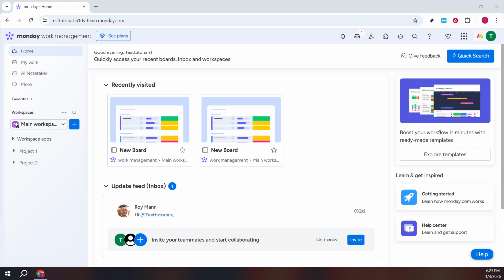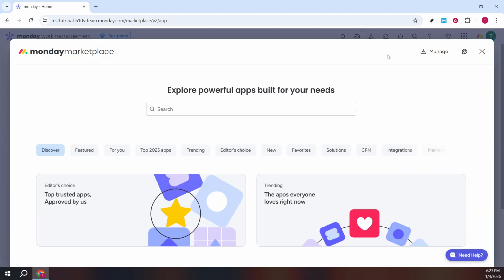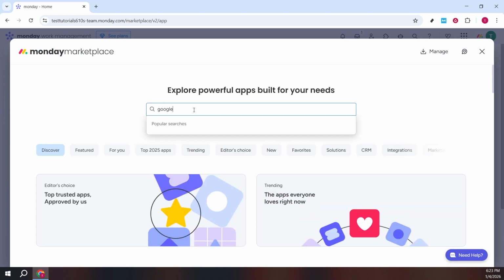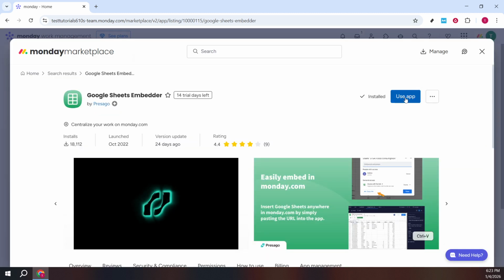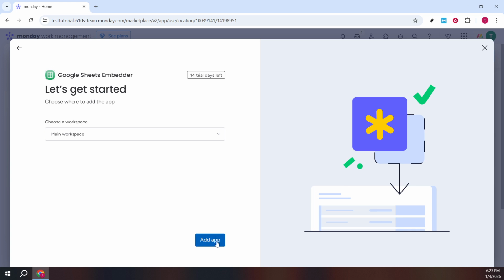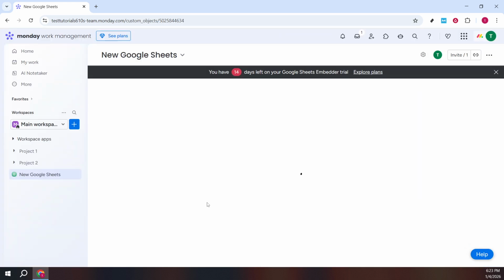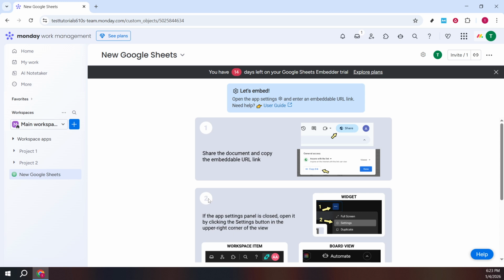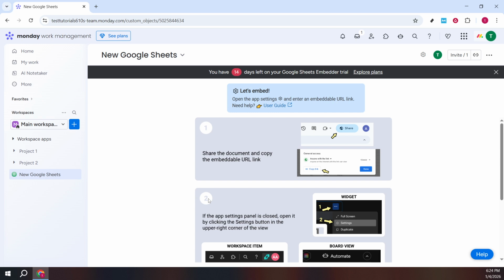How To Connect Monday.com To Google Sheets [2026 Guide]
How To Connect Monday.com To Google Sheets